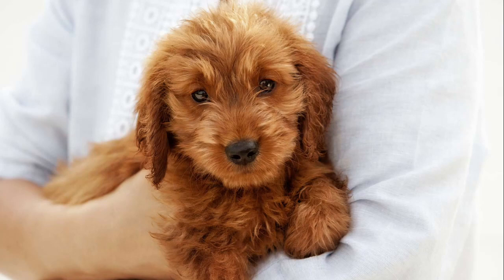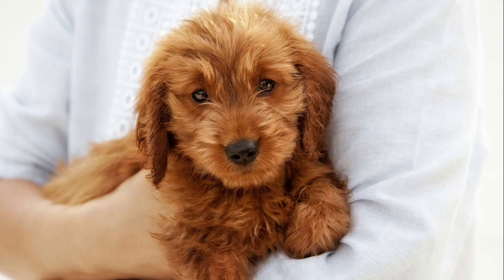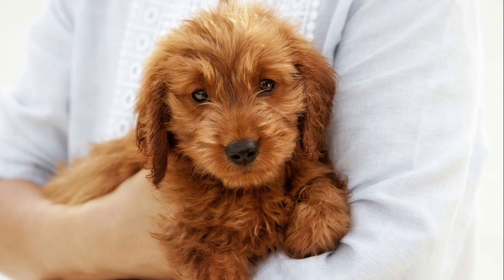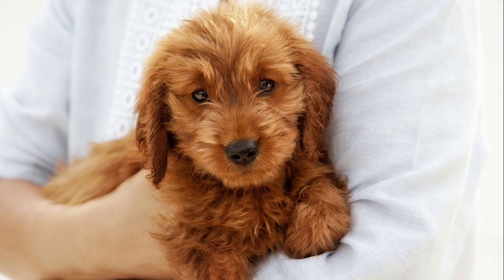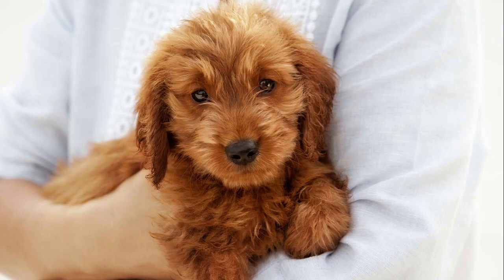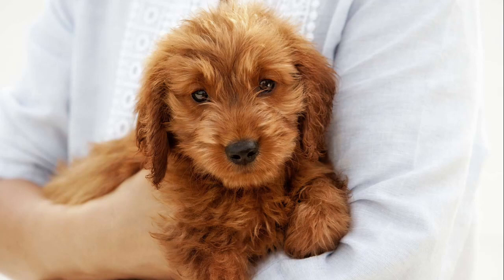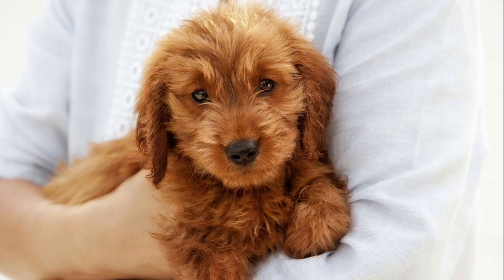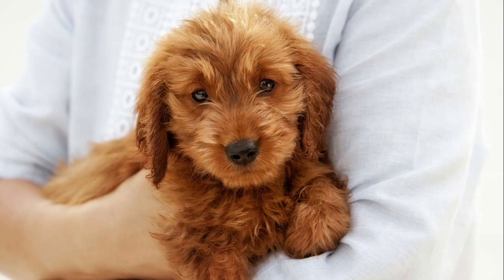How to Train a Poodle Dog Puppy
Bringing home a Poodle puppy is an exciting experience, as these intelligent and charming dogs have a lot to offer as loyal companions. However, to ensure your Poodle puppy grows into a well-behaved and happy member of your family, proper training is essential. In this comprehensive guide, we'll explore effective methods for training your Poodle puppy, whether it's a standard, miniature, or toy breed.

Understanding Your Poodle Puppy

Before embarking on your training journey, it's crucial to understand your Poodle puppy's characteristics. Poodles are renowned for their intelligence, which makes them highly trainable. They also tend to have high energy levels, so be prepared for plenty of playtime and exercise.

Positive Reinforcement

One of the most effective training techniques for Poodle puppies is positive reinforcement. This method involves rewarding your puppy with treats, praise, and affection when they exhibit desired behaviors. Poodles thrive on positive feedback and are more likely to repeat behaviors that result in rewards.

Start Early

The sooner you start training your Poodle puppy, the better. Puppies are like sponges, absorbing information and behaviors rapidly. Begin with basic commands like "sit," "stay," and "come" from a young age. Consistency is key here, as using the same commands and gestures consistently helps your puppy understand what you expect from them.

Socialization

Socialization is a critical aspect of Poodle puppy training. Introduce your puppy to various people, animals, and environments early on. This exposure helps them become well-adjusted and confident adults. Ensure these encounters are positive and not overwhelming to prevent fear or anxiety.

House Training

House training is often a challenging phase for puppy owners, but it's a necessary one. Establishing a routine is paramount. Set specific times for feeding, bathroom breaks, and playtime. Poodles thrive on routines and will quickly learn when and where they should go potty.

Crate training is another valuable tool for housebreaking. Poodles are naturally clean dogs and won't want to soil their living area. Using a crate can help reinforce this behavior.

When accidents happen (and they will), avoid scolding your puppy. Instead, focus on teaching them where the appropriate place to relieve themselves is. Positive reinforcement, in the form of praise and treats, works wonders.

Basic Commands

Basic commands like "sit," "stay," and "come" are essential for your Poodle's safety and your peace of mind. Here's a brief overview of how to teach these commands:

Sit: Hold a treat above your puppy's head and move it slowly backward. As their nose follows the treat, their bottom will naturally lower. Reward and praise when they sit.

Stay: After teaching "sit," take a step back. If your puppy stays put, reward and gradually increase the distance.

Come: In a safe, enclosed area, call your puppy's name followed by "come" in an upbeat tone. Reward them when they reach you. This command is crucial for their safety during walks.

Leash Training

Leash training is vital for controlled and enjoyable walks with your Poodle. Start by desensitizing your puppy to wearing a collar or harness indoors. Once they're comfortable, attach a lightweight leash and let them drag it around under supervision. Gradually progress to short walks, using treats and praise to encourage walking beside you.

Ongoing Training

Training doesn't end once your Poodle puppy has mastered the basics. To keep them mentally engaged and well-behaved, consider teaching more advanced commands like "down," "leave it," and "heel." Invest in interactive toys and ensure your Poodle gets regular exercise to prevent boredom.

Conclusion

Training a Poodle puppy can be an immensely rewarding experience when approached with patience, consistency, and positive reinforcement. By understanding your Poodle's unique traits and following the principles outlined in this guide, you'll set the foundation for a well-behaved and cherished canine companion. Remember, the key to success is building a strong bond with your Poodle through effective training techniques. With dedication and love, your Poodle will thrive and bring joy to your life for years to come.